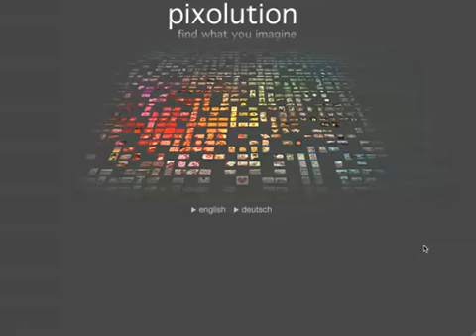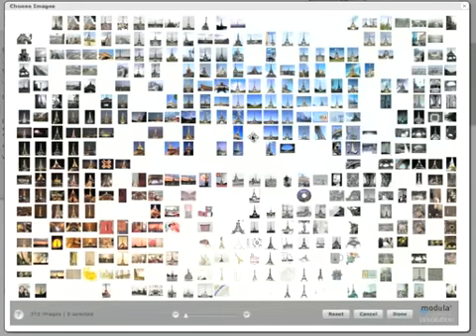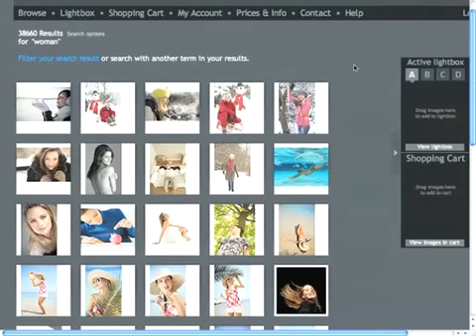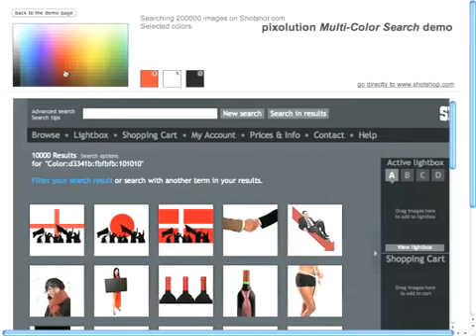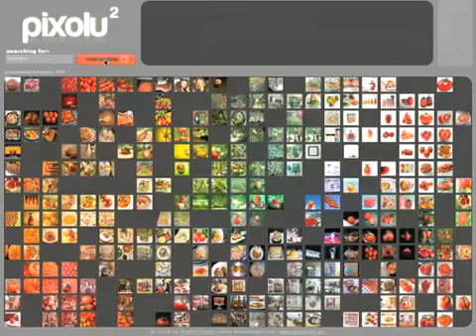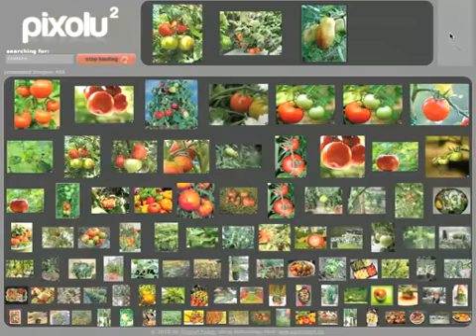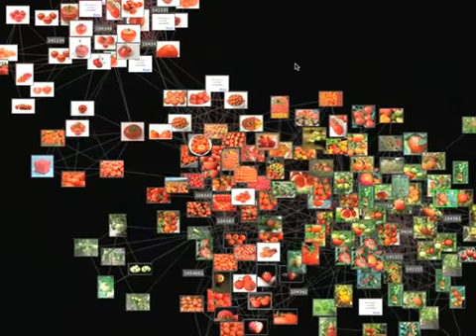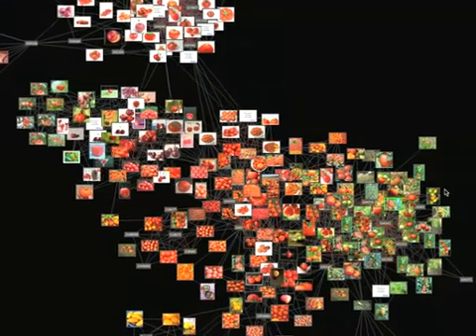Pixolution demo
Exclusive demo for Fast Media Magazine of new software that allows for a different way of imagesearch